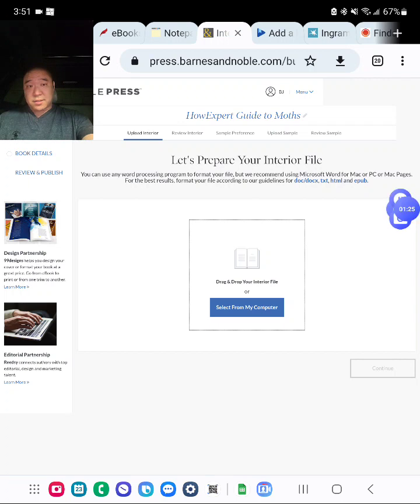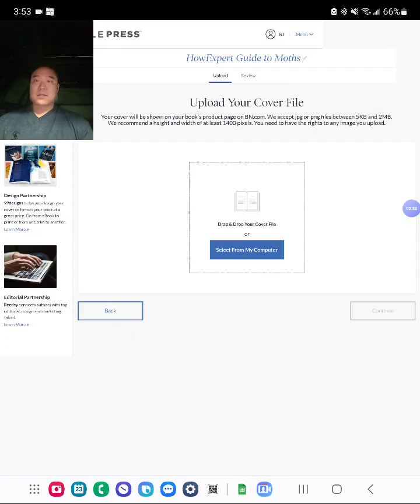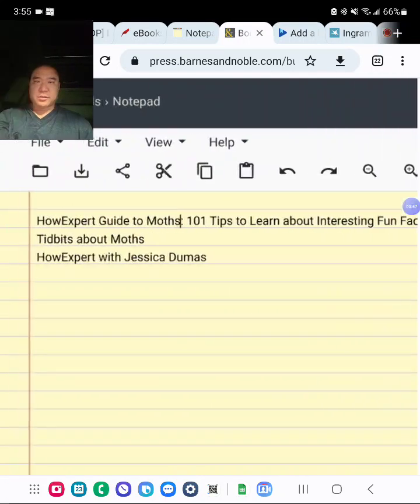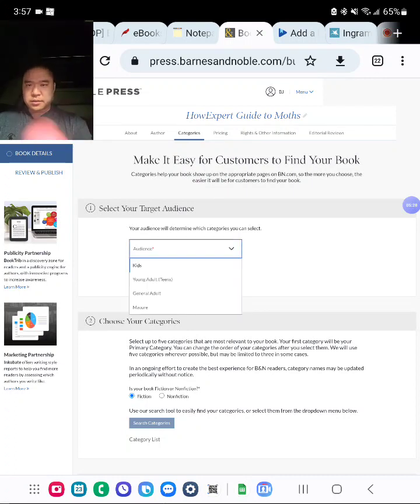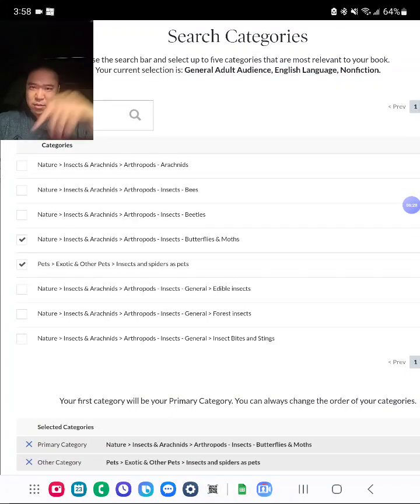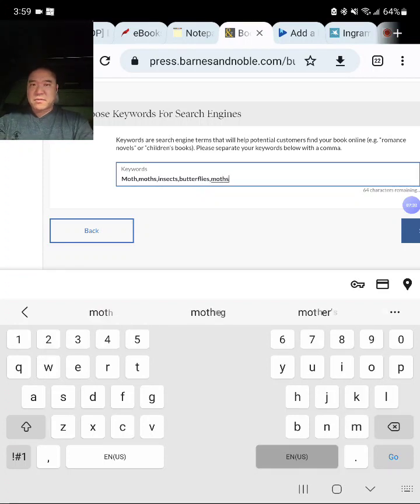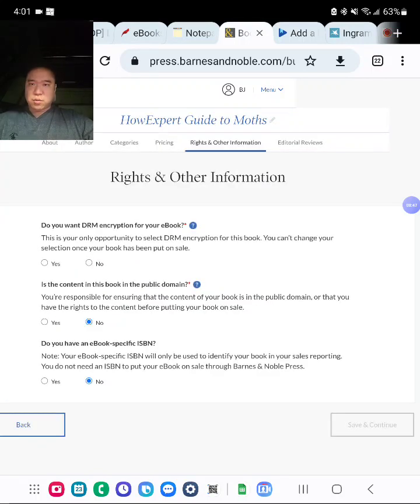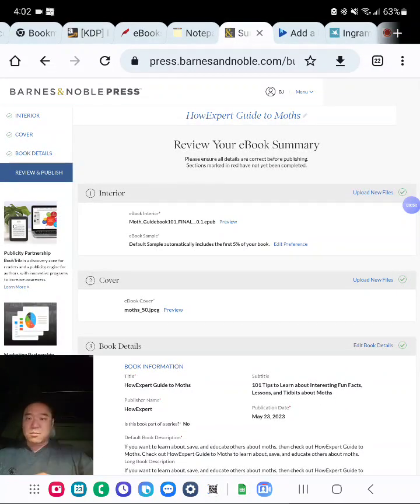How to Publish Book at Barnes&Noble Store/Platform/Example/Training Step by Step Authors/Publishers